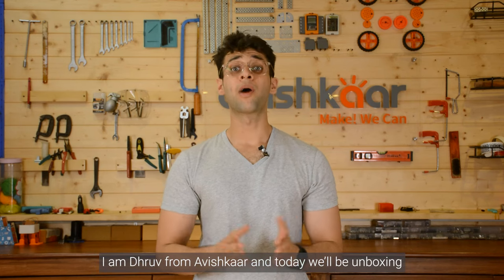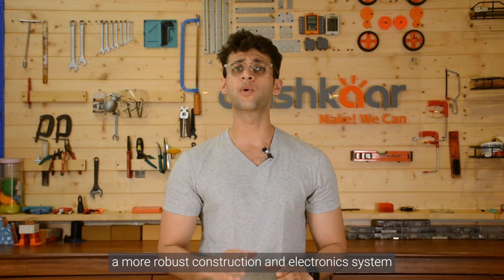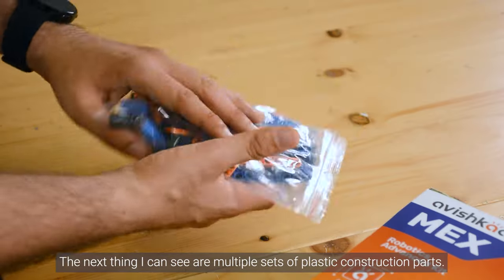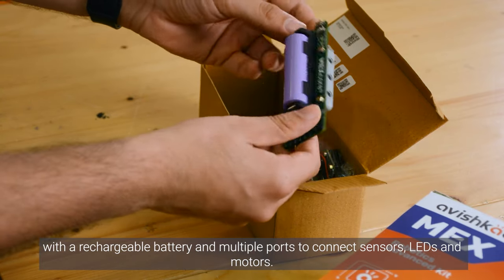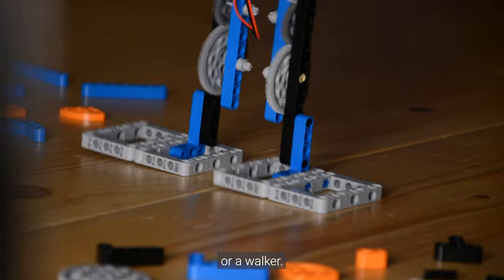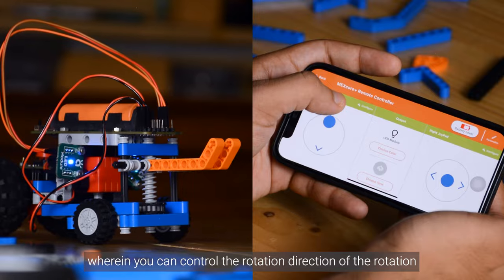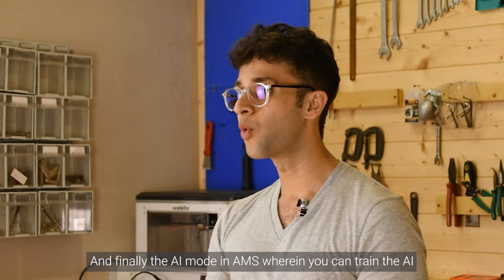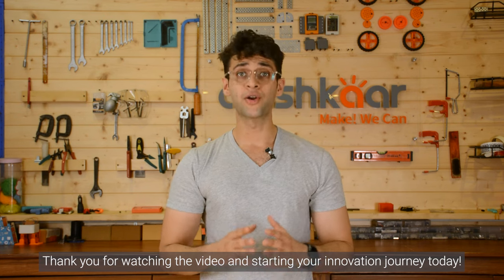MEX Robotics Advanced Kit | 500+ Parts | Humanoid | Pull Up Bot | Weight Lifter Bot | Ages 10+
Unleash Your Inner Engineer with the MEX Robotics Advanced Kit! 🤖💡 Dive into the world of robotics with 500+ parts, creating Humanoid, Pull Up Bot, Weight Lifter Bot and many more. Perfect for ages 10+,  this kit is your gateway to endless robotic adventures. Let's build the future together! 🚀